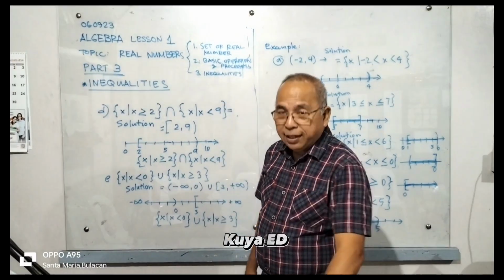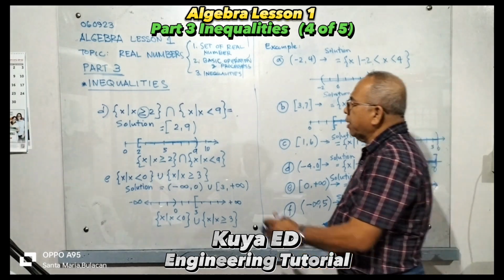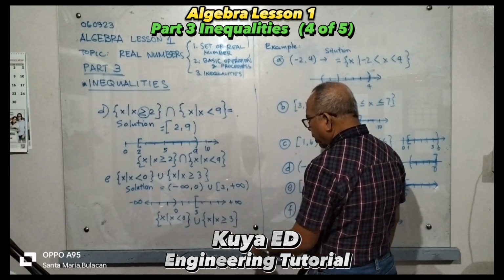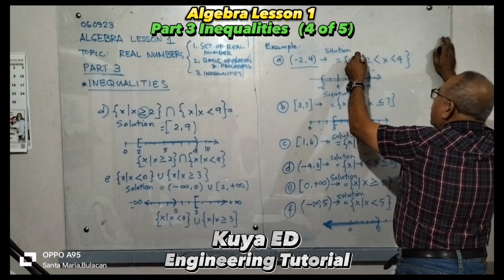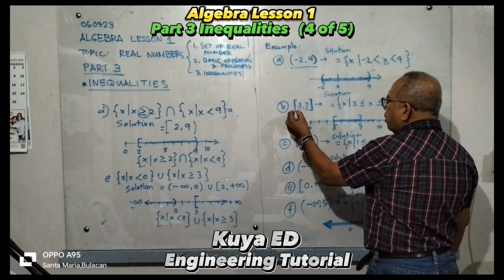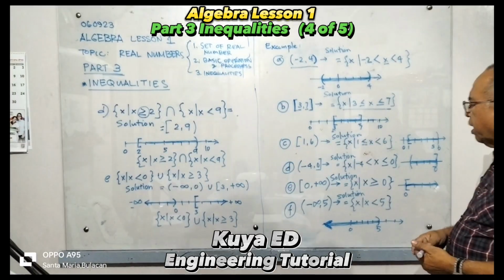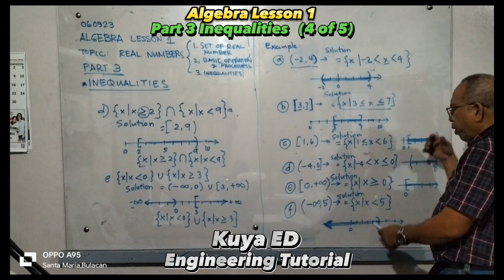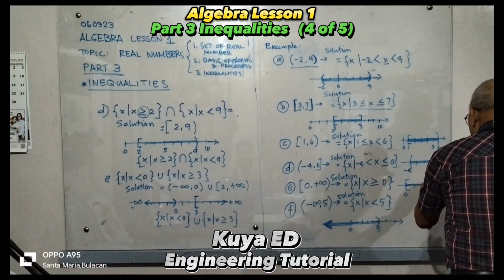Algebra Lesson 1: Real Number. (Part3) Inequalities (4 of 5)